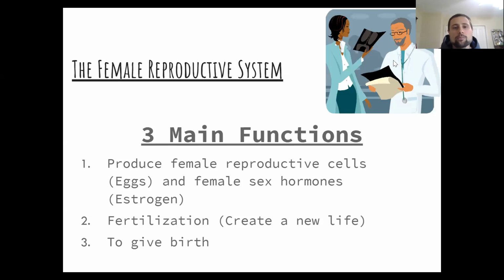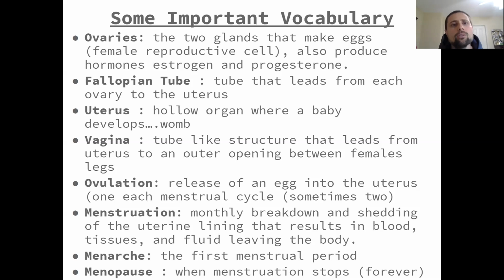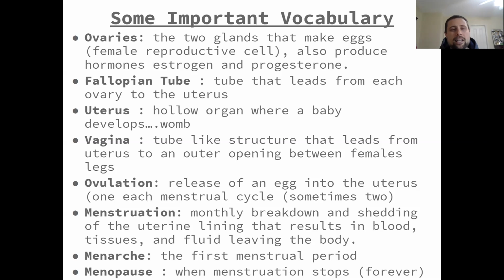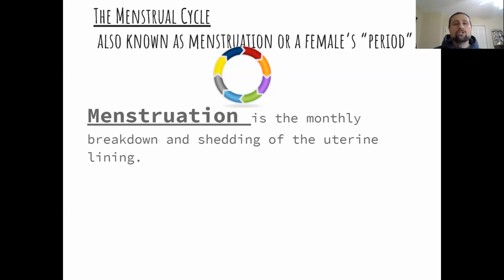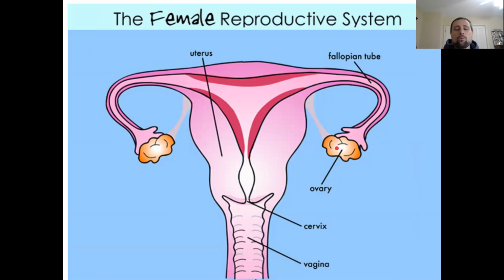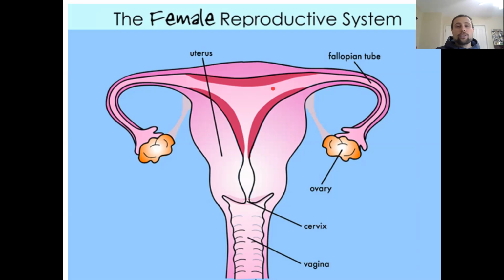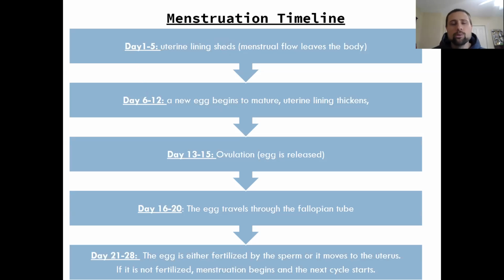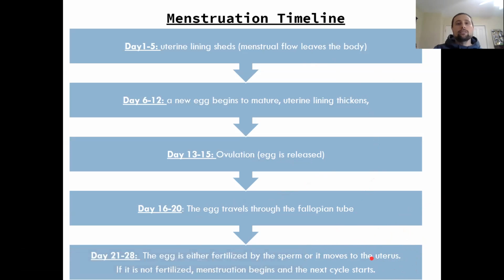Lesson 10: Adolescence/Puberty Part 2 Female